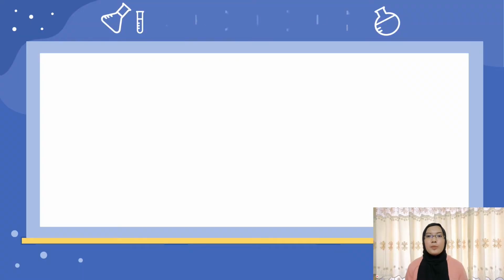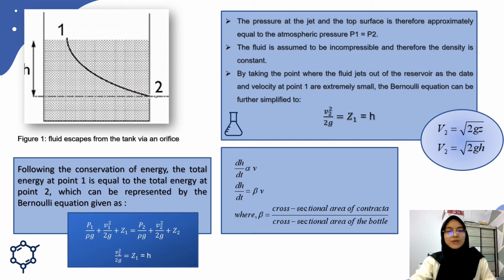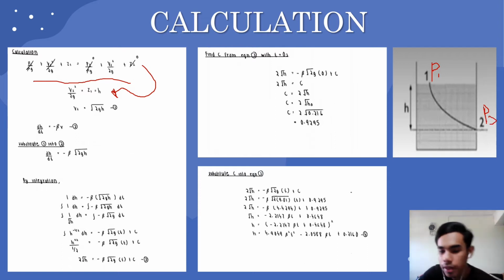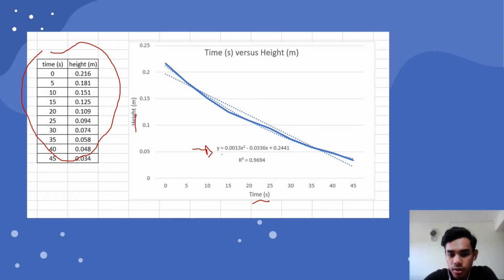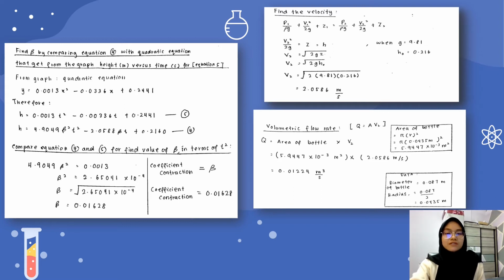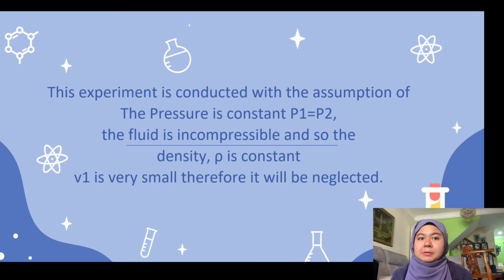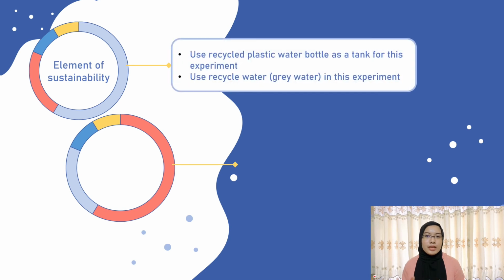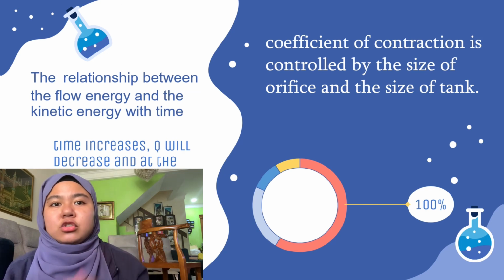The Bernoulli's Theorem Experiment. (Group 4)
Our members consist of:
INTAN SURAYA BINTI MOHD SHOKRI (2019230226)
MUHAMMAD 'AFIF BIN MOHD NAZIR (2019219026)
NIK NOR EMYLIA ELIYANA BINTI NIK RAMLI (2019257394)
AINOL RUZANA BINTI MOHAMMAD RAZLI (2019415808)